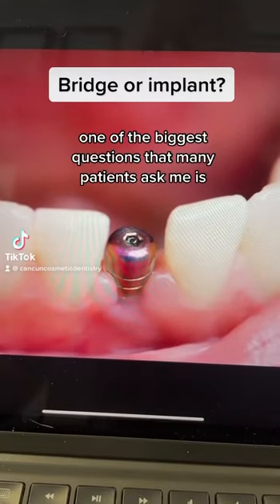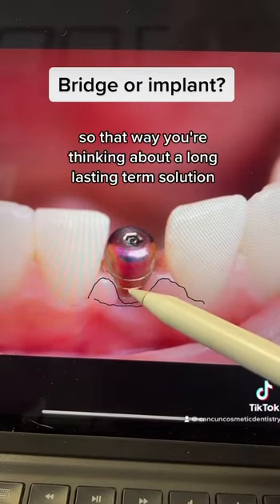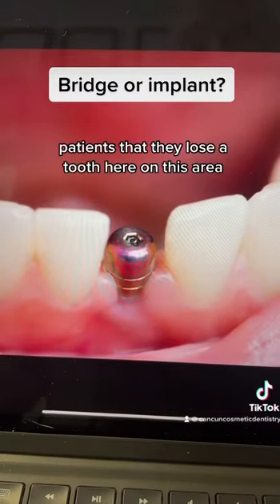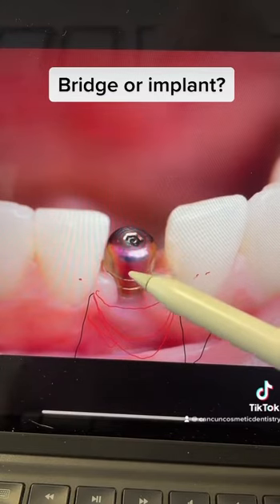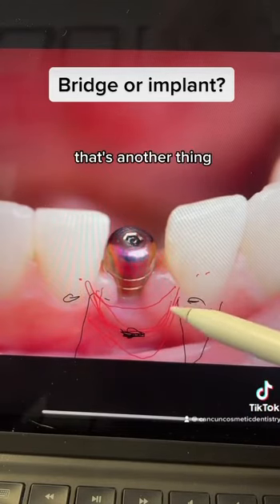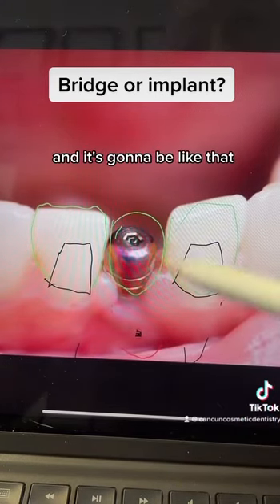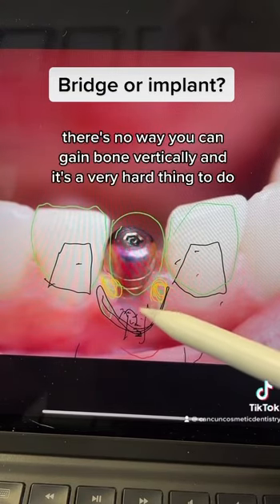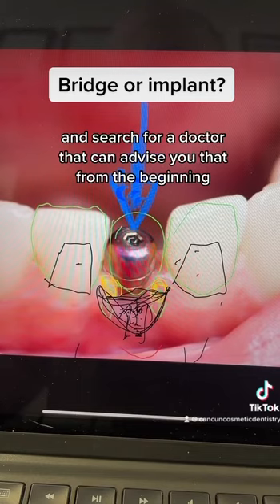A bridge or dental implant?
10 pros and cons of getting a dental implant instead of a bridge:

Pros:
1. Implants provide better long-term stability and durability than bridges.
2. Implants don't require the alteration of adjacent teeth, unlike bridges.
3. Implants look and feel like natural teeth.
4. Implants can help preserve bone density in the jaw.
5. Implants don't have the same risk of decay as natural teeth or bridges.
6. Implants can be a more comfortable and secure option than bridges.
7. Implants can be easier to maintain and clean than bridges.
8. Implants can be a good option for people with missing teeth who don't want to wear removable dentures.
9. Implants can help improve speech and eating function.
10. Implants can improve self-confidence and quality of life.

Cons:
1. Implants are typically more expensive than bridges.
2. The implant process can take longer than getting a bridge.
3. Not everyone is a good candidate for dental implants due to factors such as bone density or gum health.
4. Implant surgery carries some risks, such as infection or nerve damage.
5. The implant placement process may require multiple appointments and healing time.
6. Some people may experience discomfort or pain during the implant process or after placement.
7. Dental implants require good oral hygiene habits to maintain their longevity and health.
8. Implant placement may require sedation or anesthesia, which carries its own risks.
9. In rare cases, an implant may fail or need to be removed due to complications.
10. Some insurance plans may not cover the cost of dental implants, making them less accessible for some patients.

I hope this helps! Let me know if you have any other questions or concerns about dental implants or bridges.